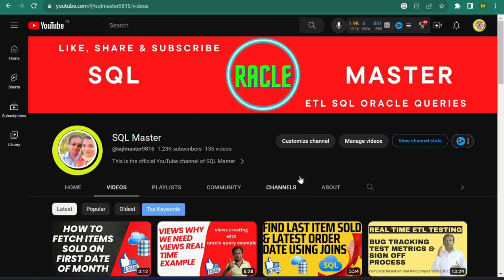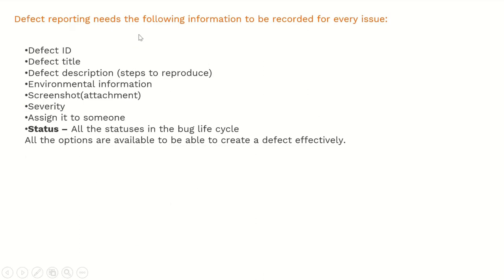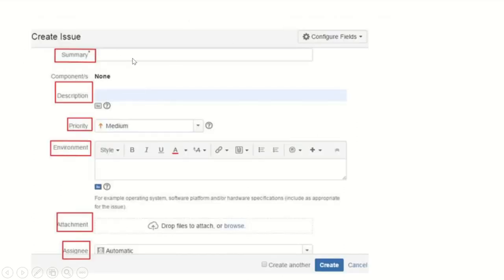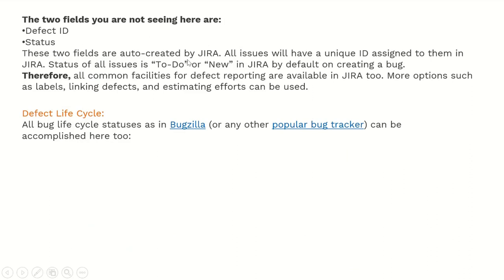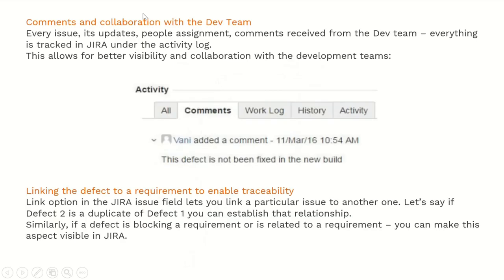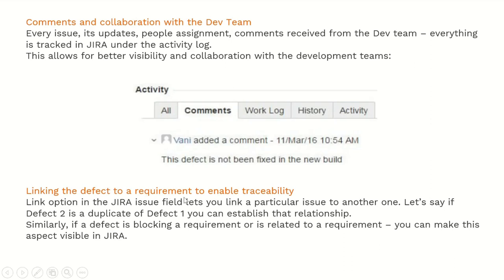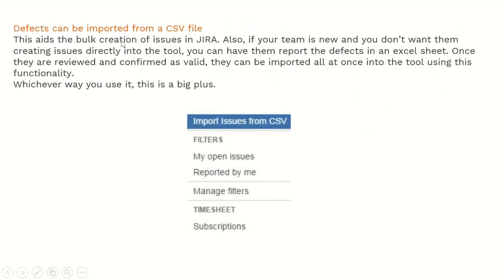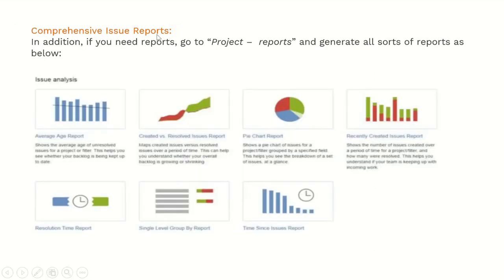Jira Management Tool Complete Practical Session For ETL Testing| Real Time Jira Tool Exploration